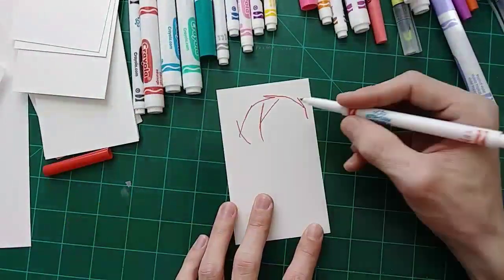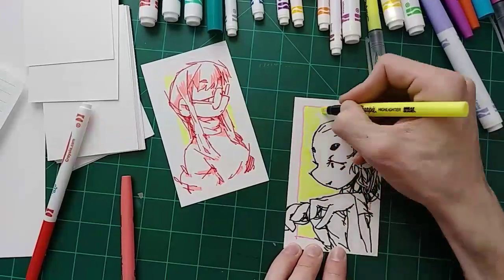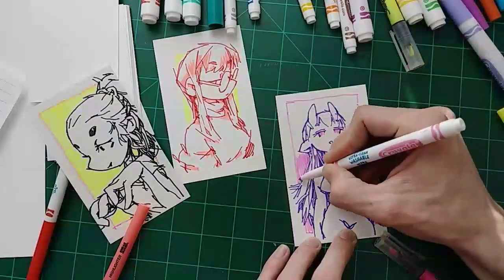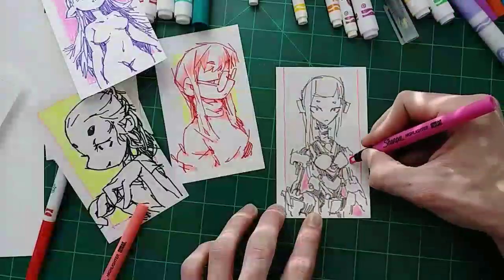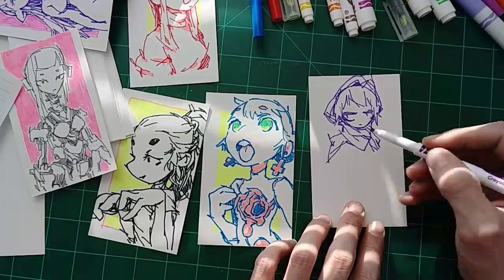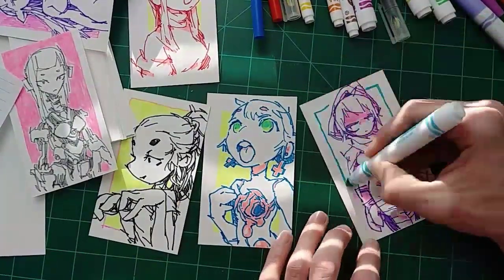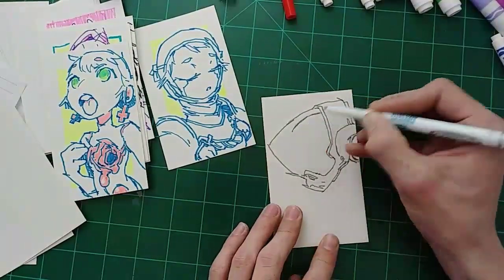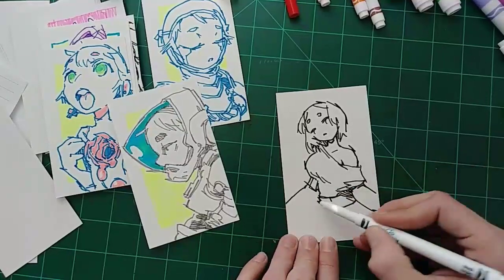Small drawing cheap drawing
Crayola markers, index cards, some highlighters...
Fun & small drawings!